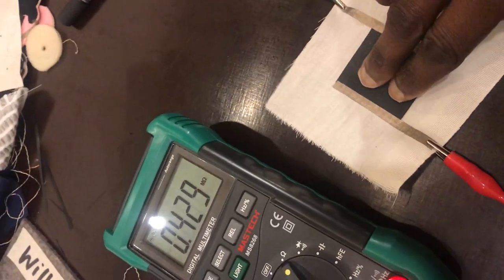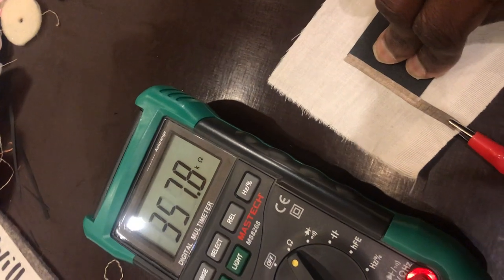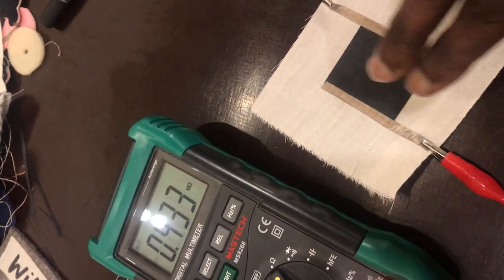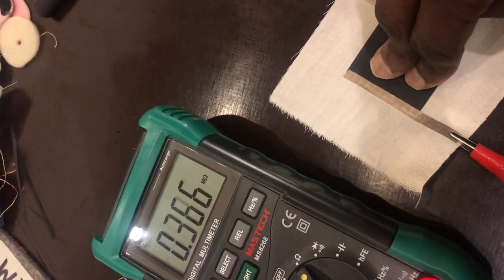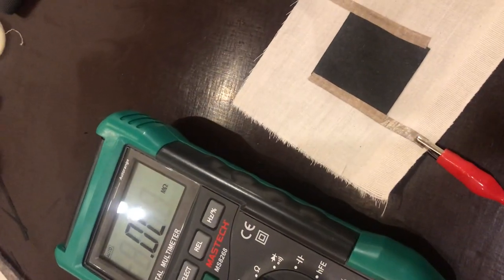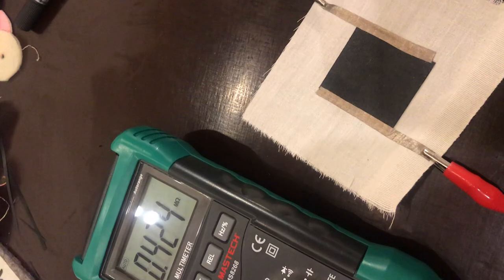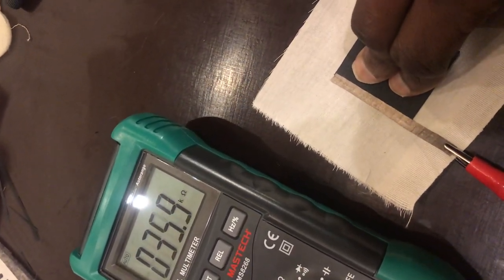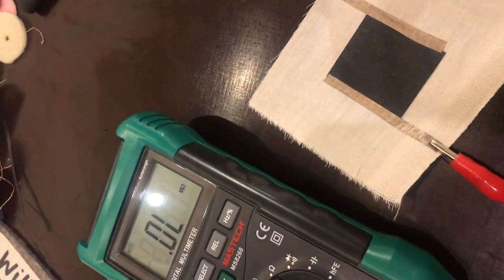eTextile Pressure Sensor Ohm Reading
Learned how to make it @ the KOBAKANT Winter School